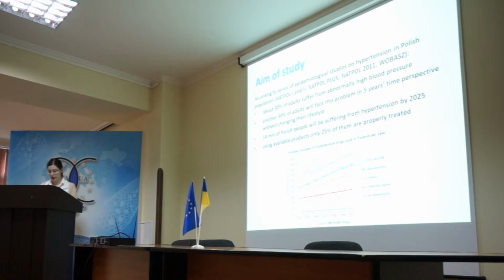Anna Kiwilsza (Poland) on 3rd ISS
Anna Kiwilsza (Poland)
Ordered mesoporous silica materials as nanocarriers for selected anti-hypertensive drugs

the 3rd International Summer School “Nanotechnology: from fundamental research to innovations”, August 23-26, 2014